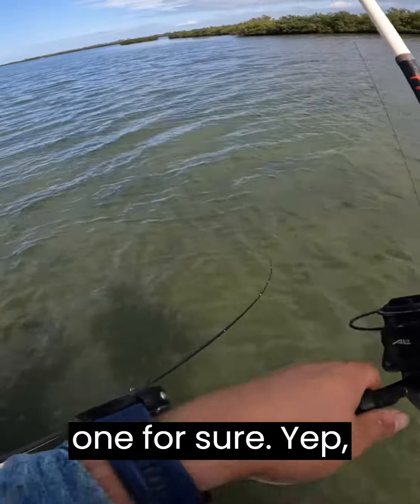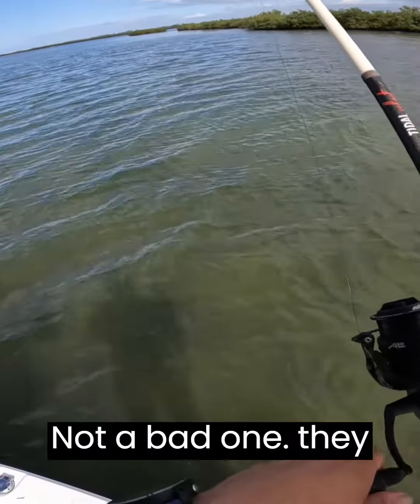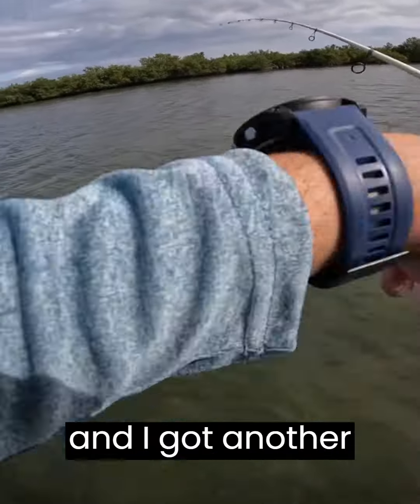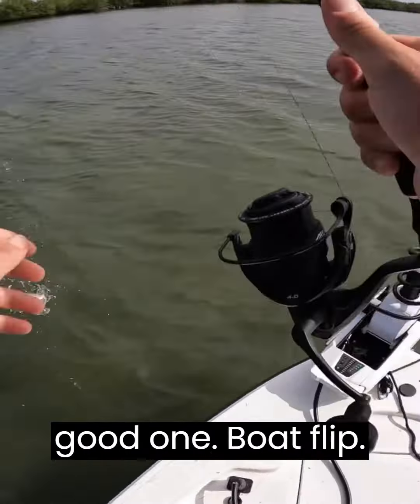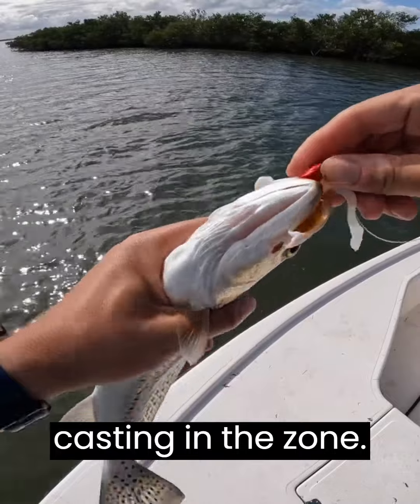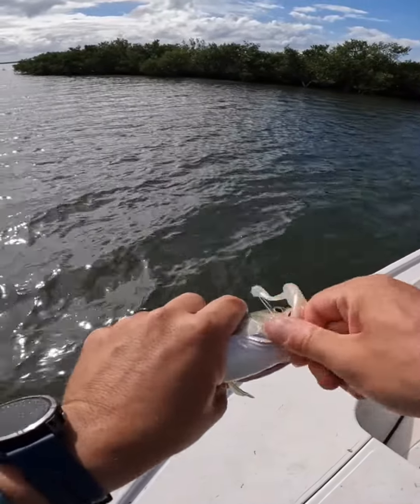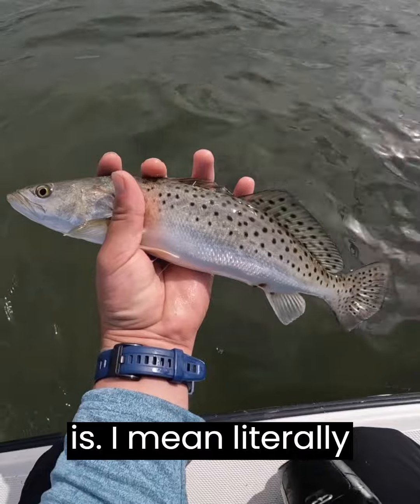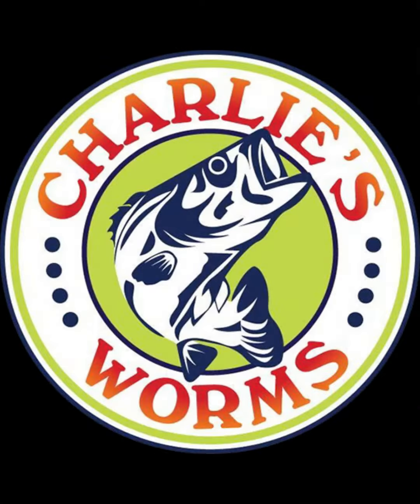one final trout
Twitchin' Shad belong in every saltwater and freshwater angler's arsenal. They catch em all! RiteAngler.com